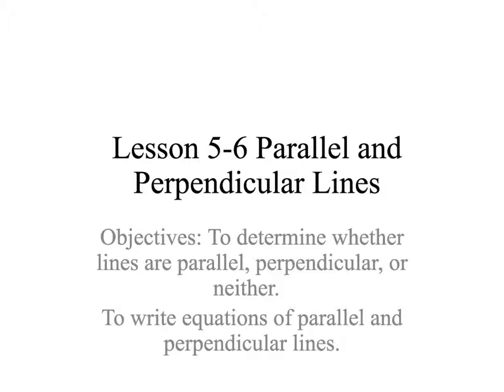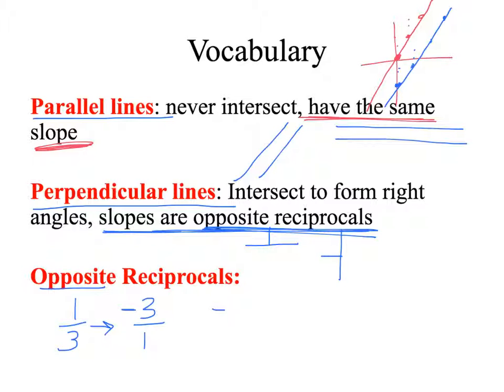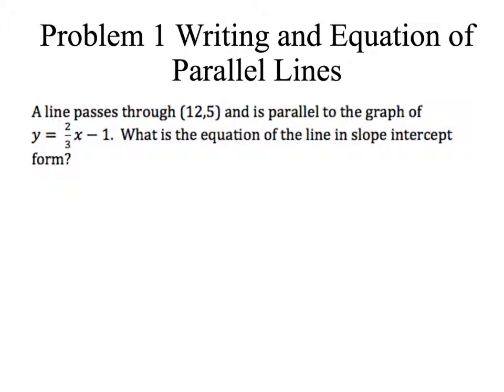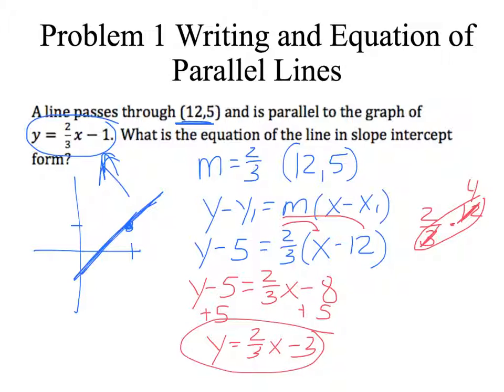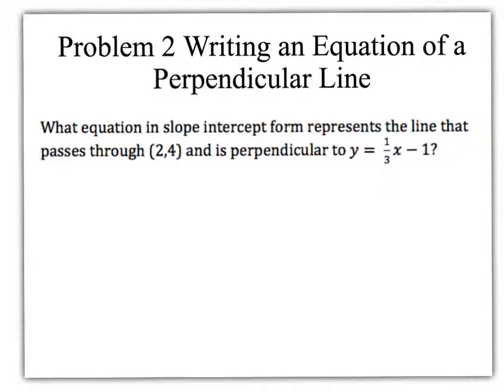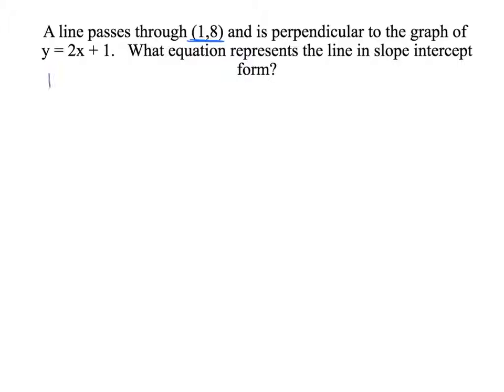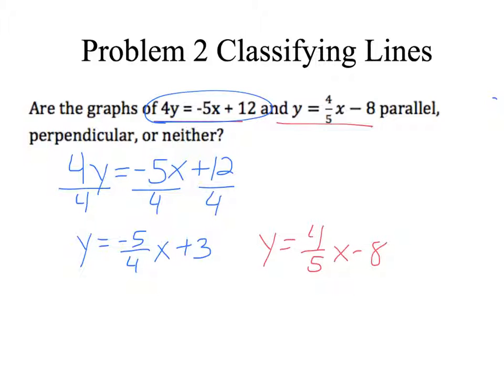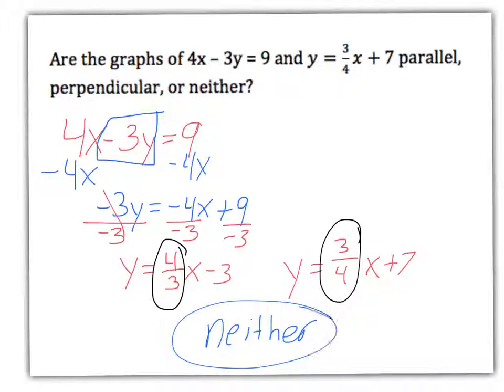Mrs Buckholtz algebra lesson 5-6